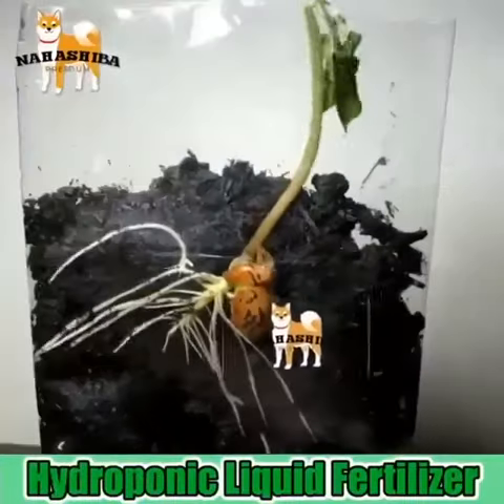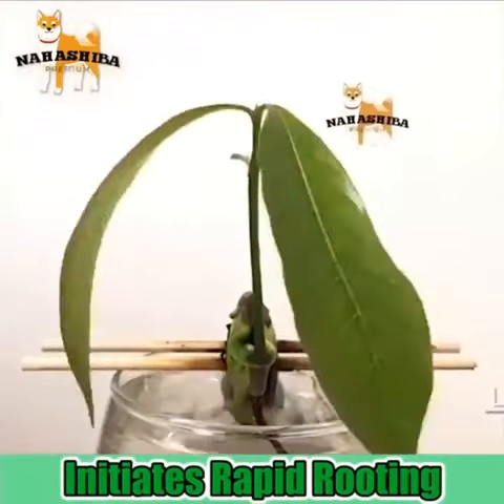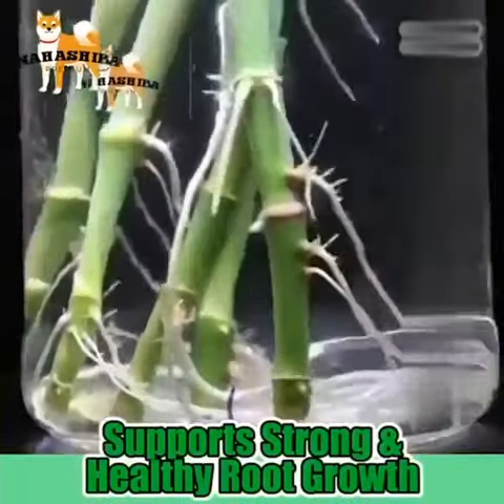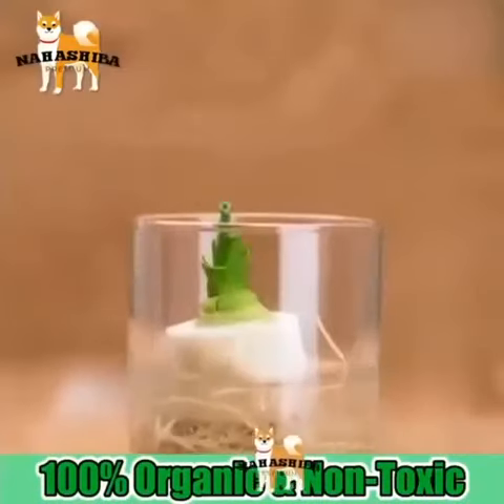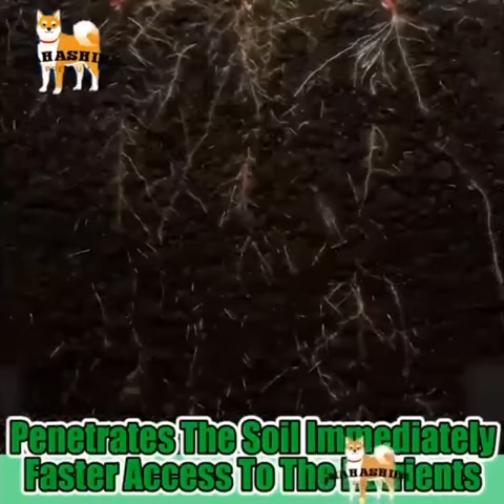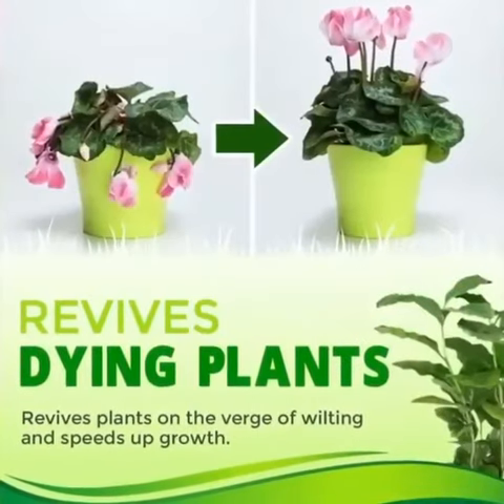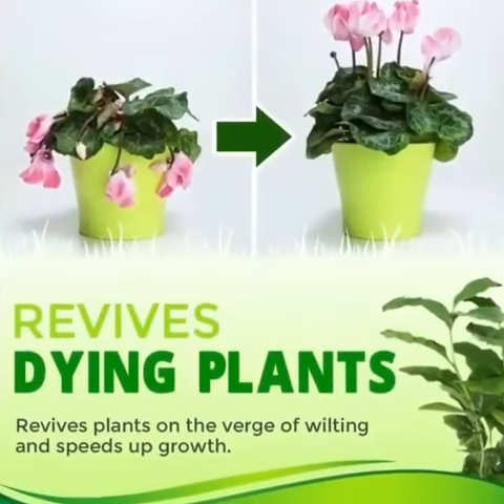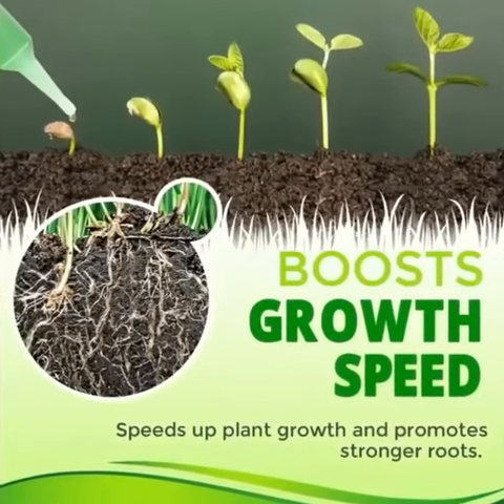起死回生，美國通用型植物營養液，僅需一滴，讓你的植物重新煥發生機！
促進植物根部生長，改善土壤、改善黃葉、提早開花，安全無激素，適合各類綠植花卉！